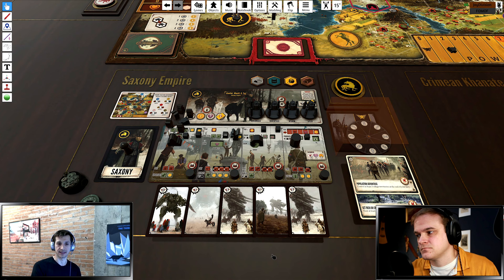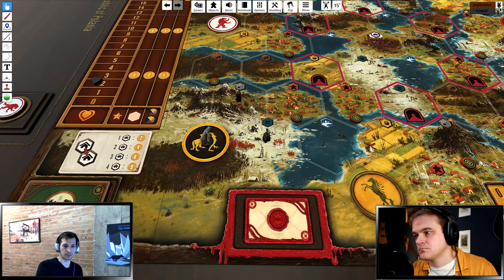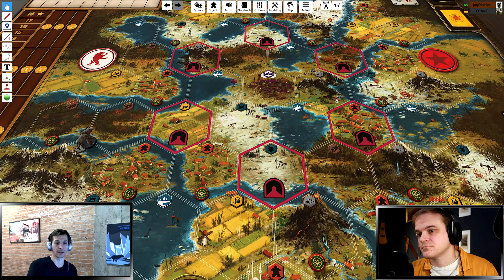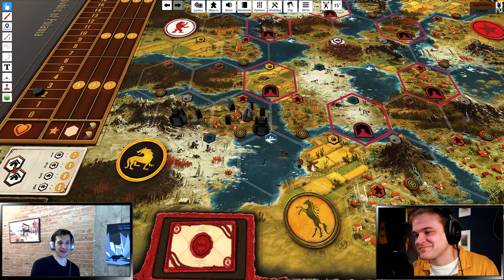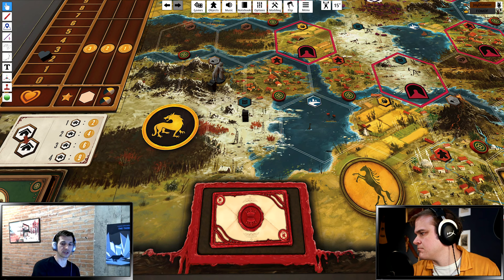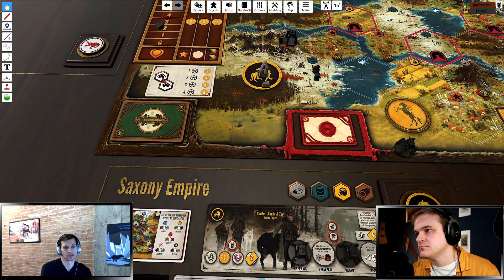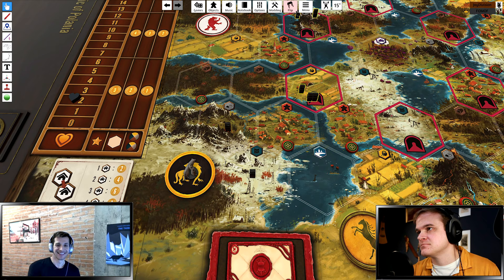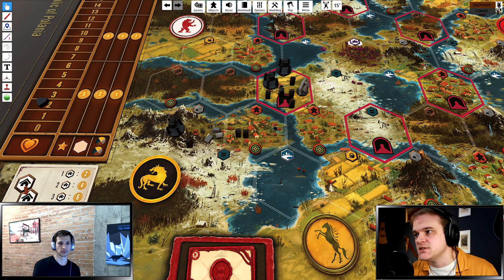How to win as Saxony Pt. 2 | Openings (feat. JoyDivision) | Tutorial | Scythe Board Game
Saxony openings for all seven player mats!